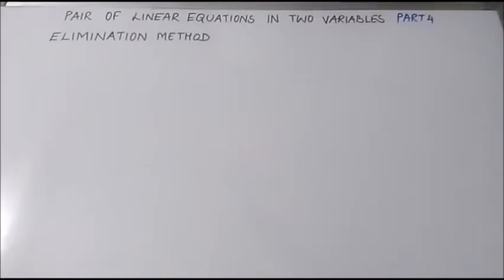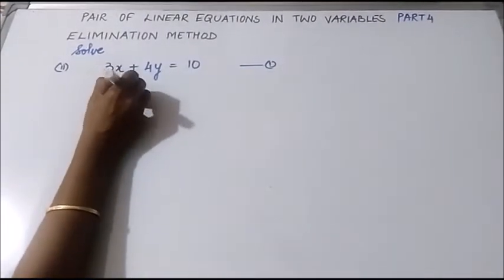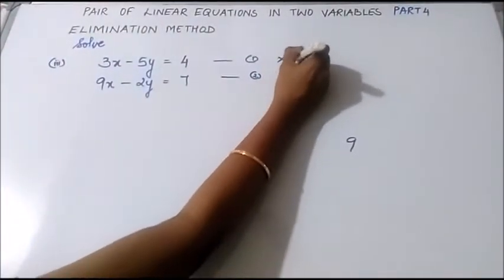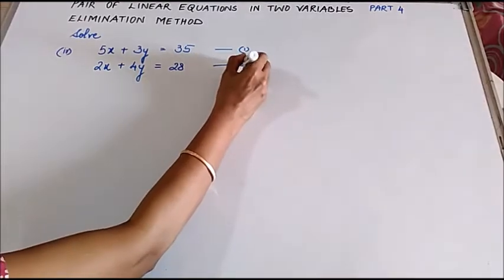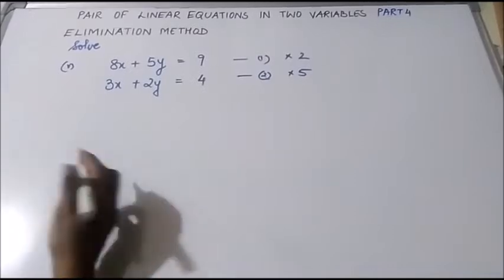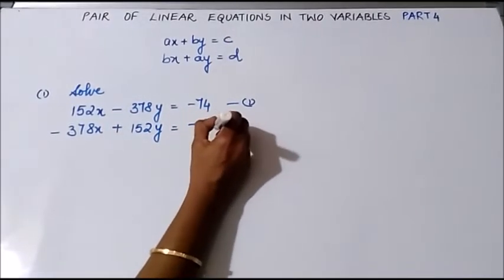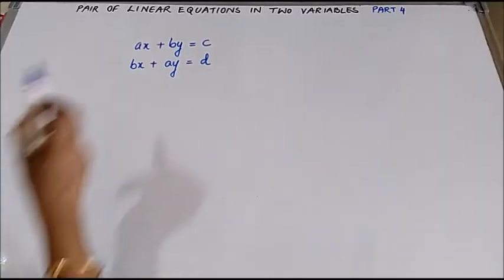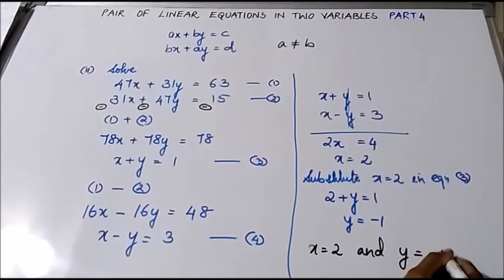Pair of Linear Equations in Two Variables | Class X | Part 4(a)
Pair of Linear Equations in Two Variables | Part 4(a) : Elimination Method